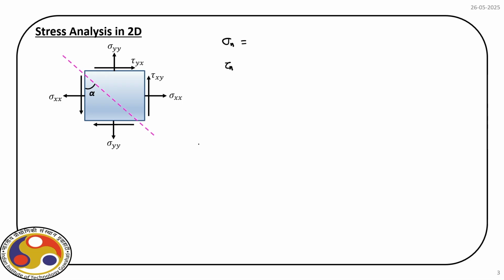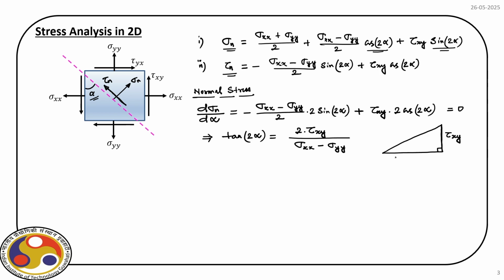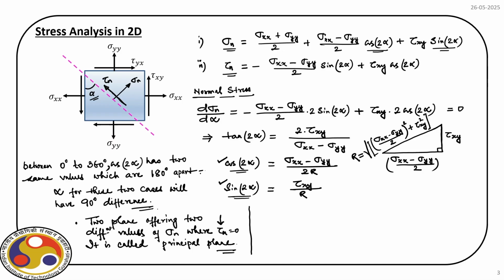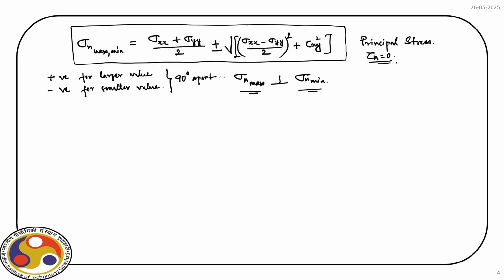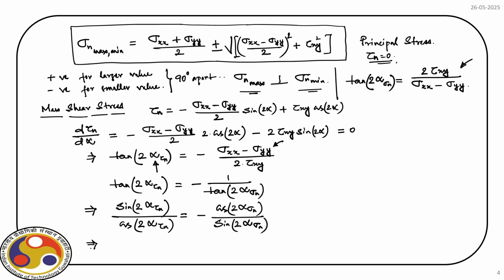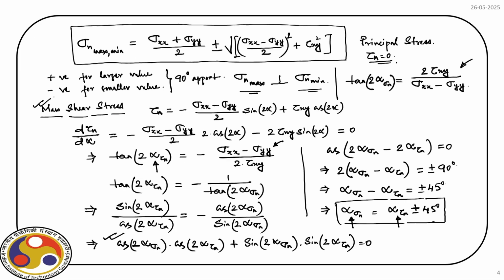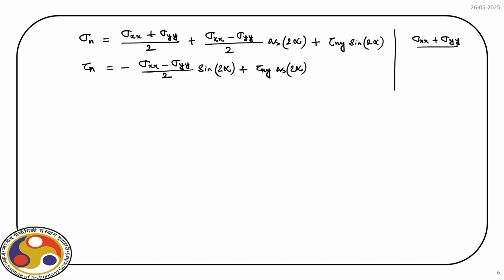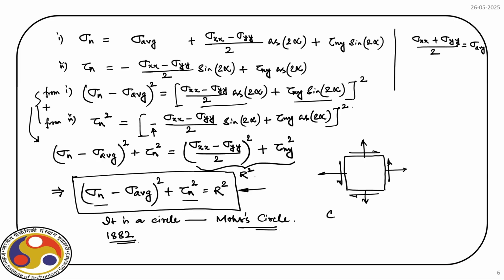Lec 6: Principal Stresses